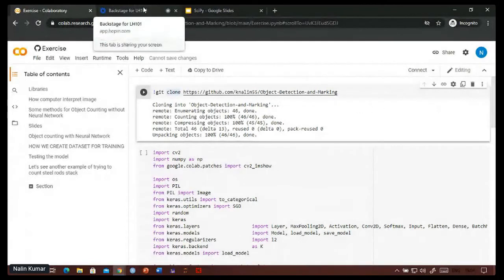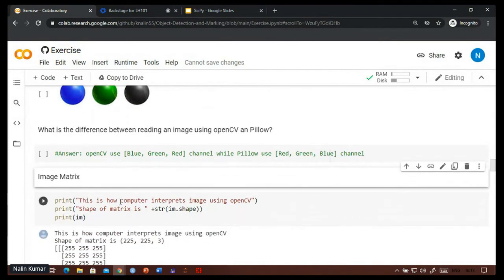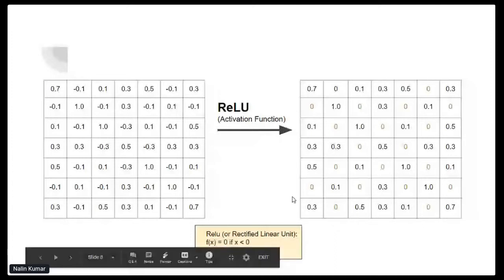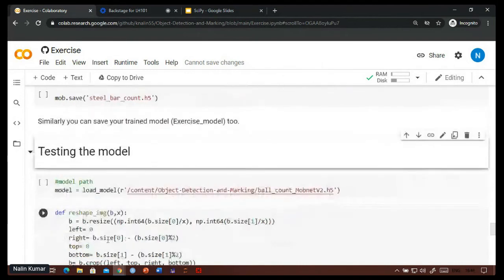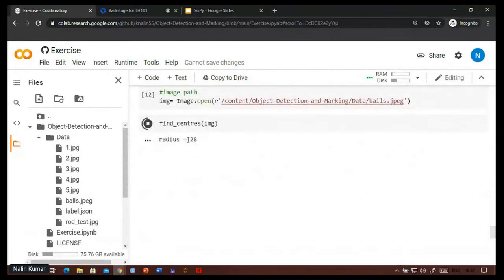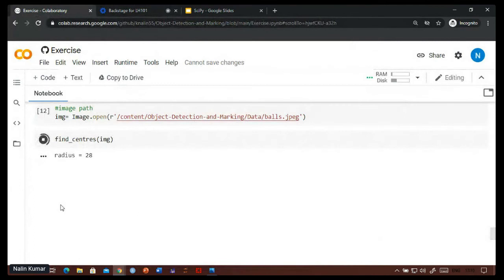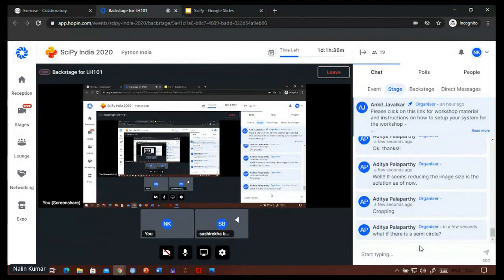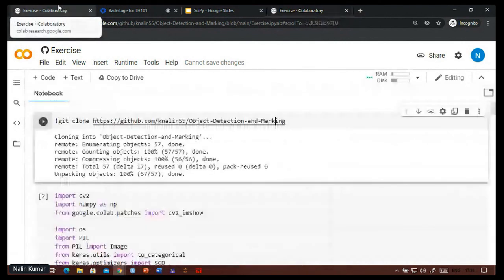Object Counting in an image: Object detection and Marking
Listen to the views of Deepak Kumar and Nalin Kumar who were one of the speakers during the SciPy India 2020 conference.